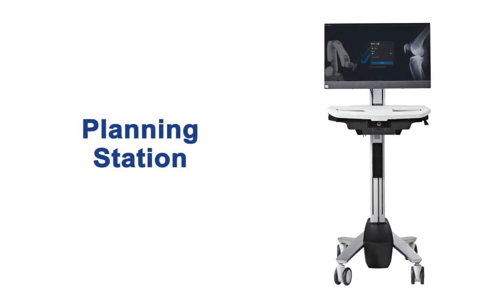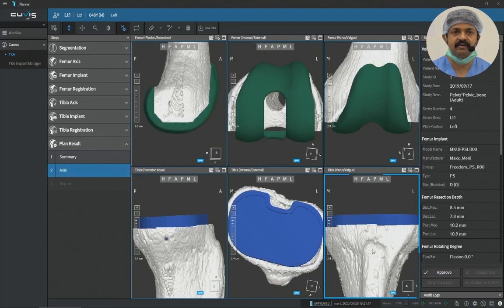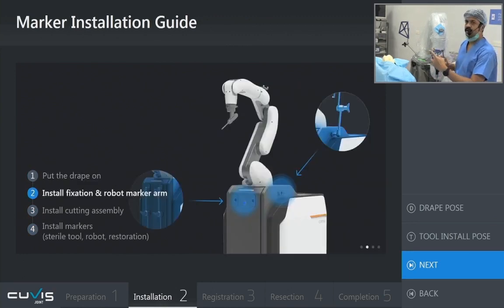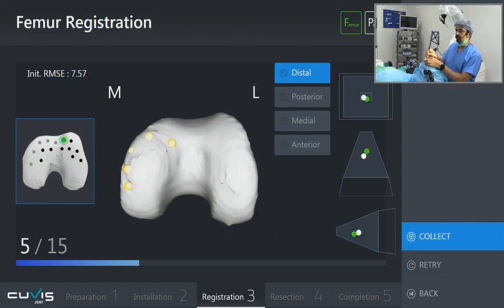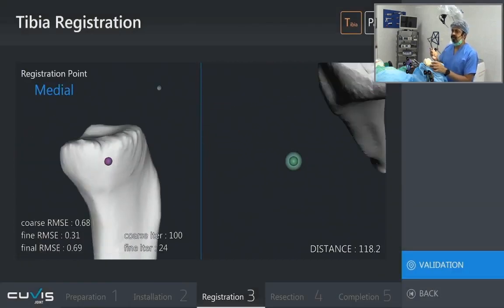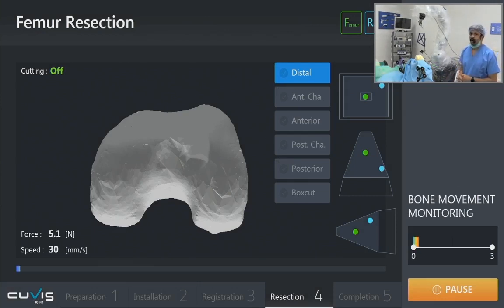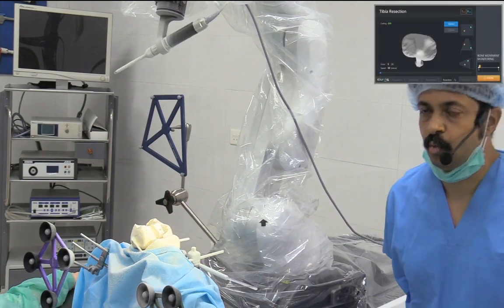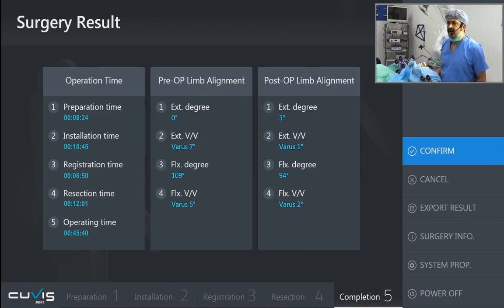Sawbone Demonstration for Cuvis Joint Active Robot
Step by step execution of robotically assisted total knee replacement starting from pre-surgery planning to final implant fixation